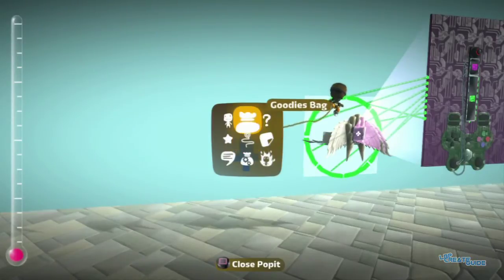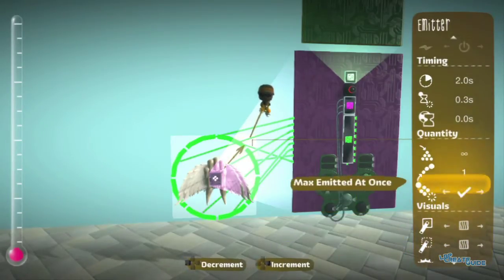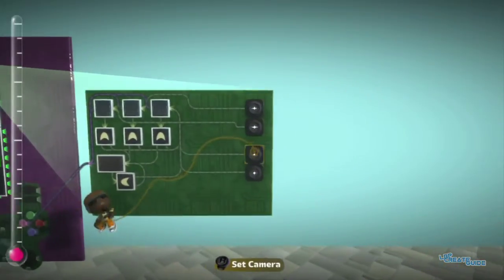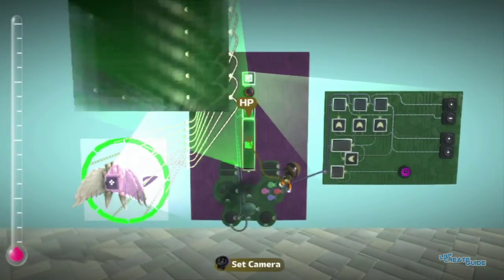Top Down 2D RPG (Part 4) (LBP2)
Hey guys! Today we get some basic combat done for the RPG level, I plan to make more moves too among a few other things soon so be sure to tune into future episodes. Make sure to let me know what you want from the level! Comment some features you would like in the RPG. :3

Ignore this
rpg role playing co-op boat gaming games sony microsoft nintendo playstation 3 ps3 ultimate gamer game therealhard8times funny cool vidcon tutorials littlebigplanet lbp media molecule SCEE SCEA computer entertainment xbox 360 call of duty need for speed most wanted black ops modern warfare anno 2070 LeftTriggerUK LBPCreateGuide beast ksi vita PSVita touch screen android iphone ios windows linux mac ubuntu sackinima littlebigpodcast psp2 ps2 ps1 wii ouya google entertainment tips tricks howto basic logic inverting planet help items fifa gran turismo 5 skyrim testdrive batman rage assasins creed driver grand theft auto witcher arma2 armaII mirrors edge left4dead2 fallout new vegas 3 crysis max payne la noire ratchet and clank jak daxter battlefield harry potter role playing AMD Intel dragons dogma allstars god of war wipeout animal crossing level beta 2d DSXL DS DSi midnight club avermedia roxio cap happauge asphalt injection uncharted killzone infamous tegra3 top gear nvidia burnout dead island DayZ mod modding create resistance